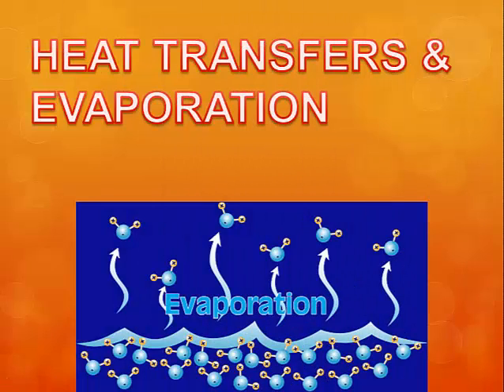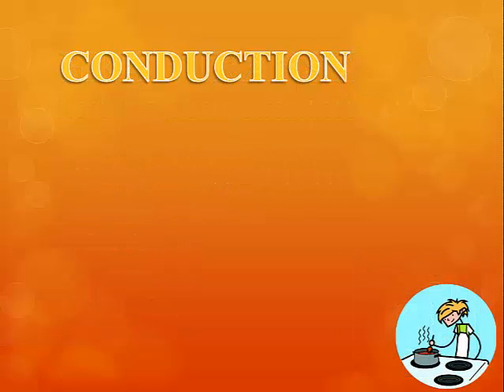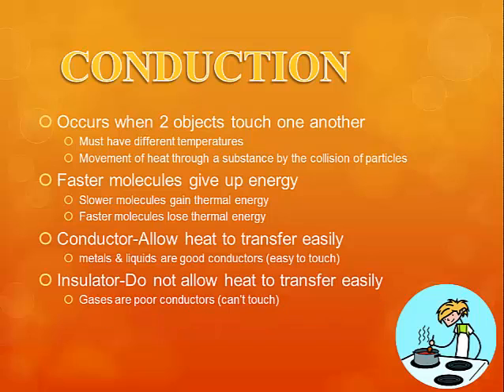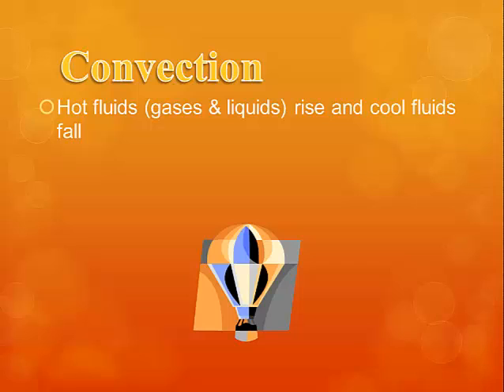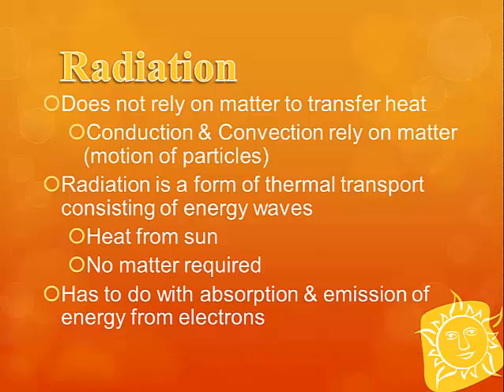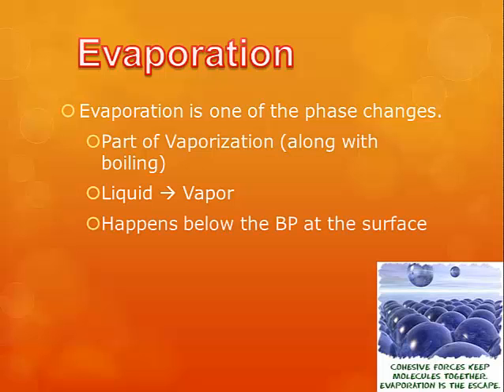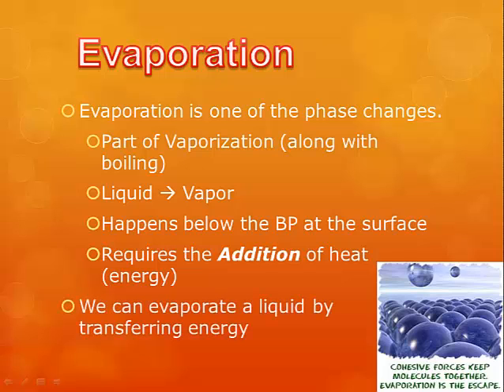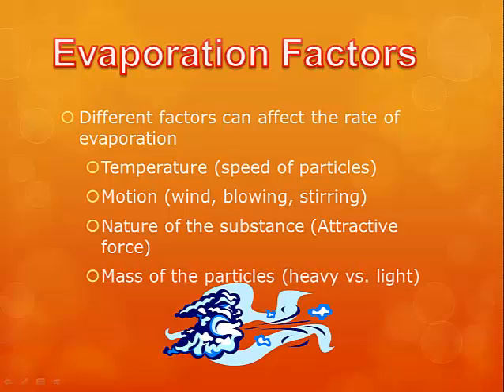Heat Transfers and Evaporation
How does heat transfer & how is evaporation different from Boiling?  Lecture 3 in our Unit 3 Series of Phase changes.